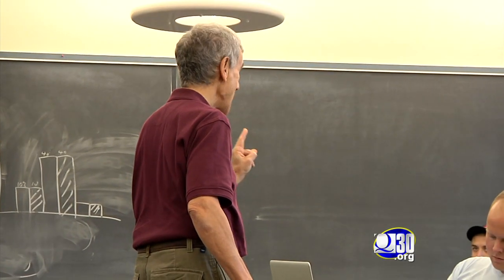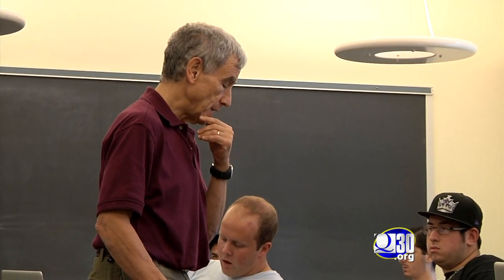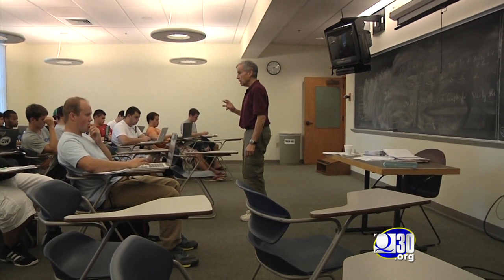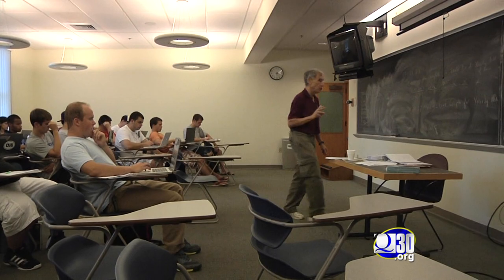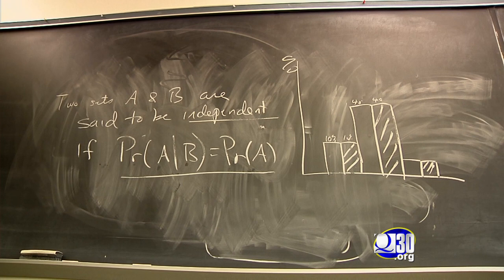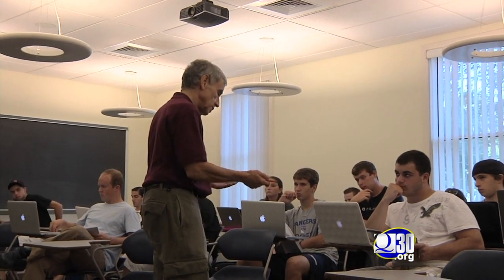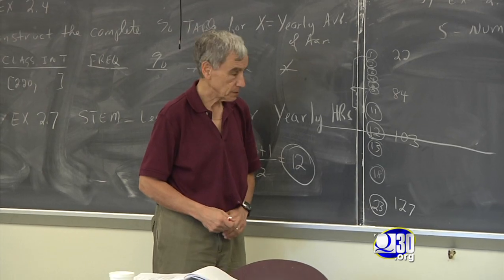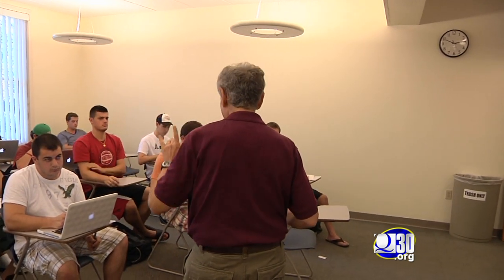Sports Paws: Sandlot Stats Feature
Sports Paws associate producer Jon Alba takes a look into the much publicized book by Dr. Stanley Rothman, who teaches the Baseball Statistics course at Quinnipiac. FInd out more information about the book